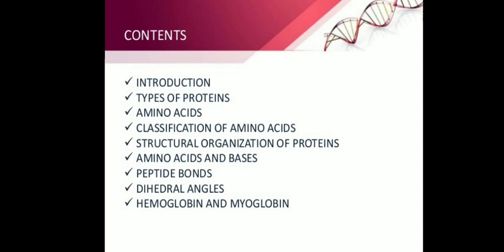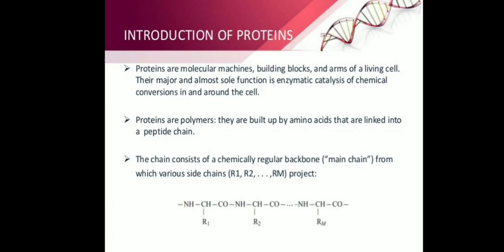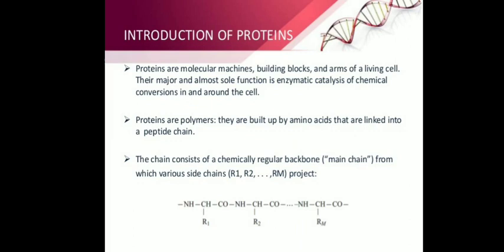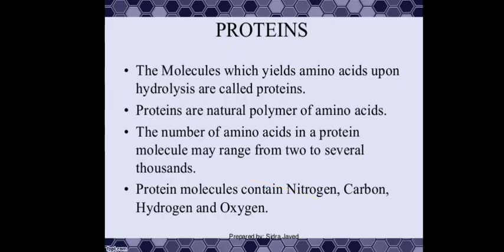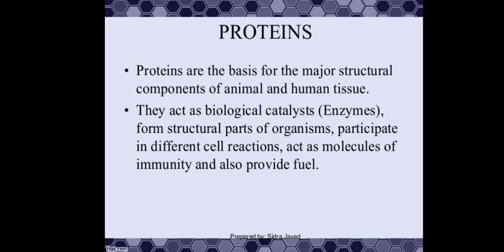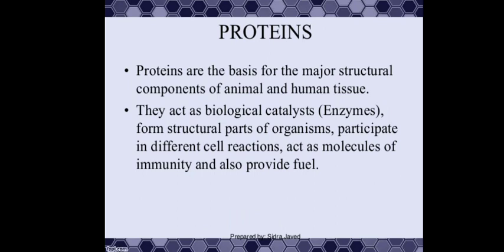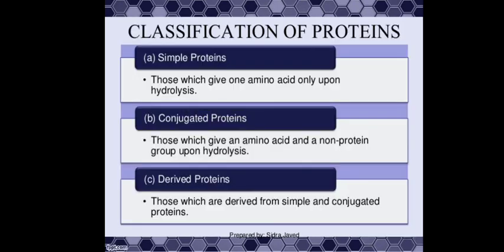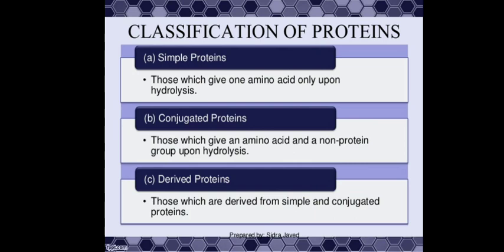Asst.Prof: V.S.Aher :- Bacterial cell and Biochemistry (FYBSc Microbiology I MB 121 ) Sem II,Lec -19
Proteins- Definition and Classification